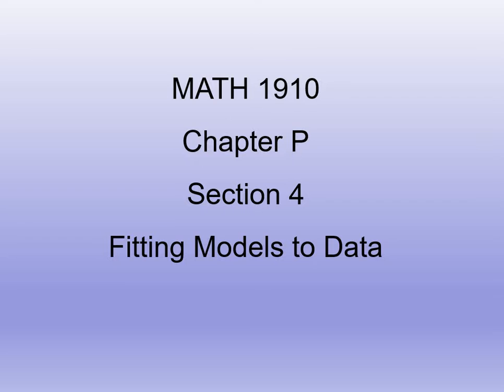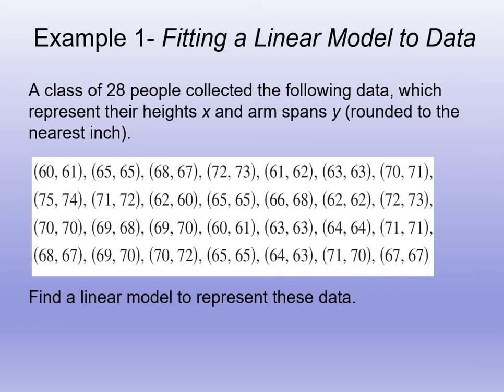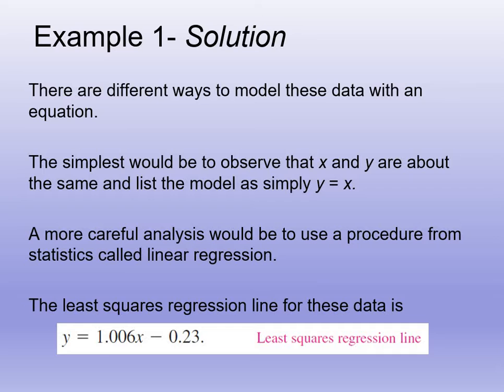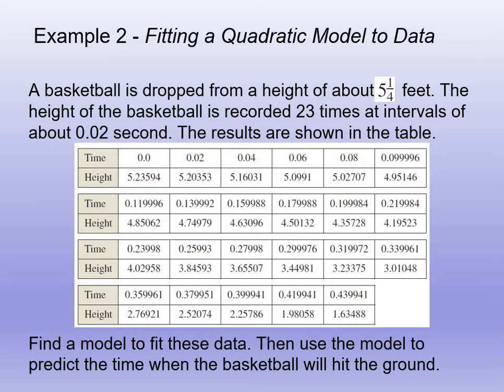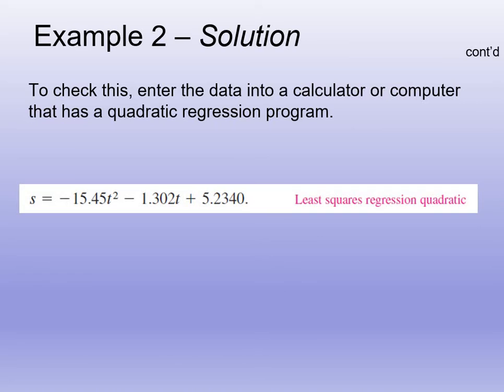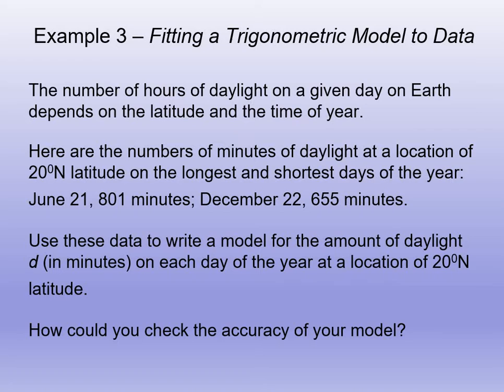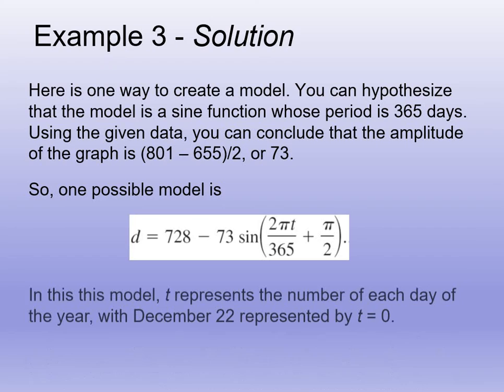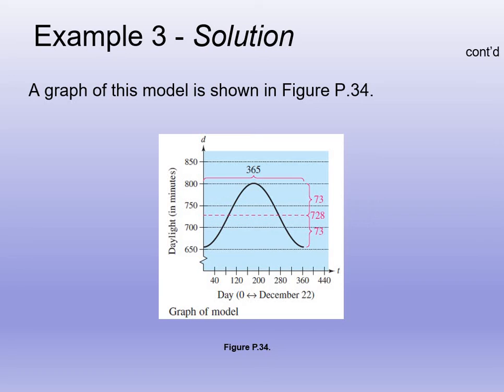MATH1910 Lecture P4 Algebra Review Fitting Models to Data